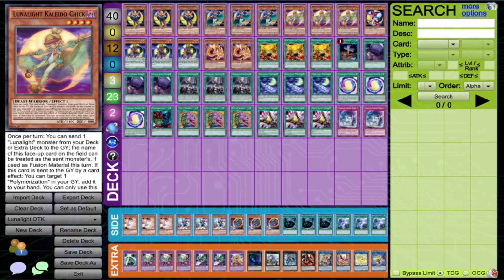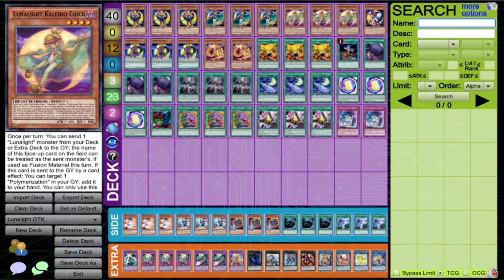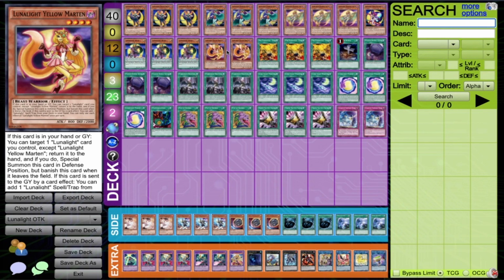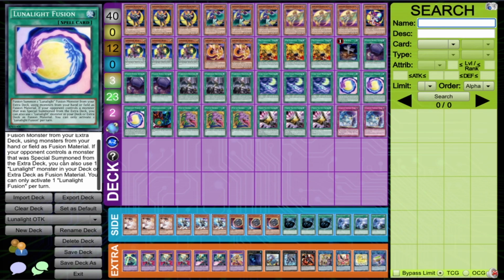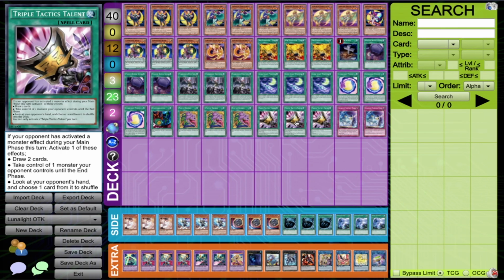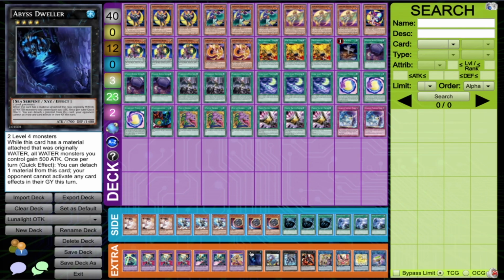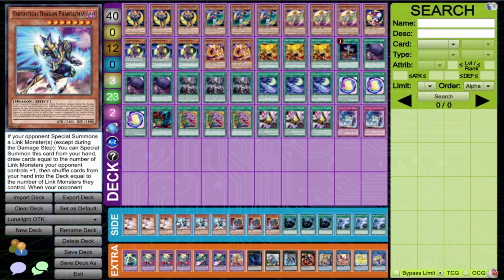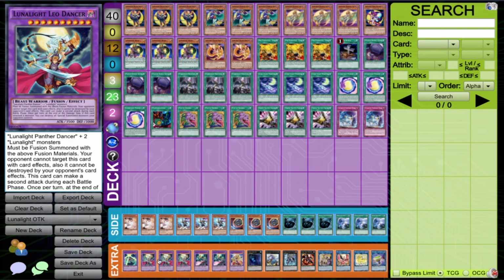Yu-Gi-Oh! Lunalight Deck Profile + How to Beat the Meta April 2021